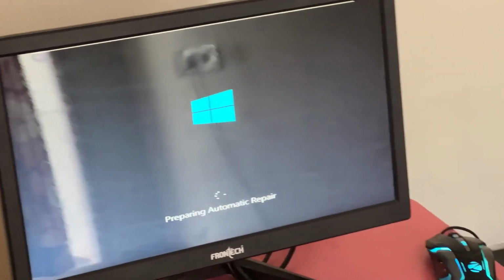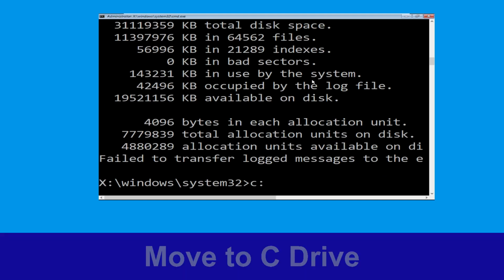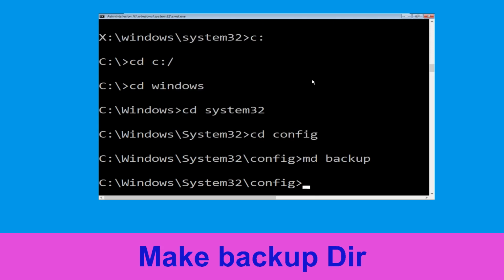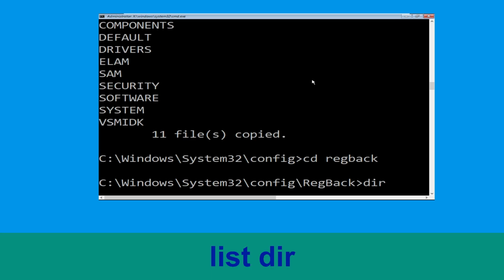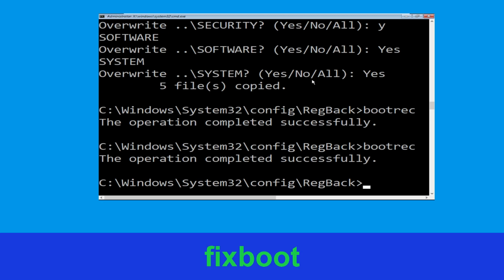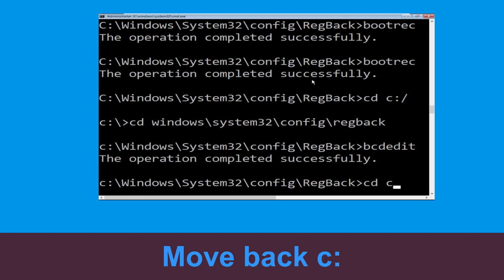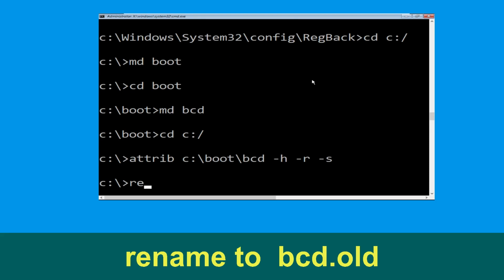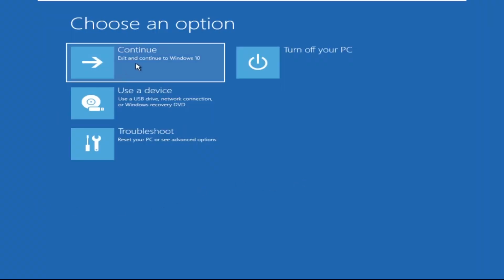How to Fix PCI_VERIFIER_DETECTED_VIOLATION Blue Screen Error Windows 10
• IRQL_NOT_LESS_OR_EQUAL Error
• BAD_POOL_CALLER Error